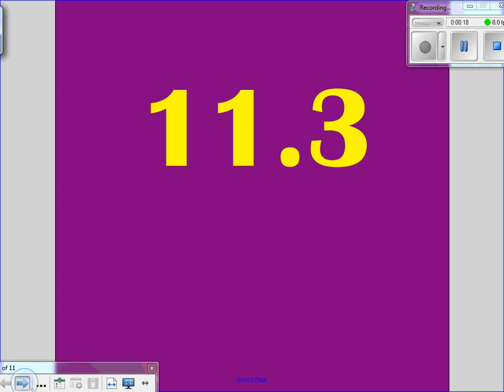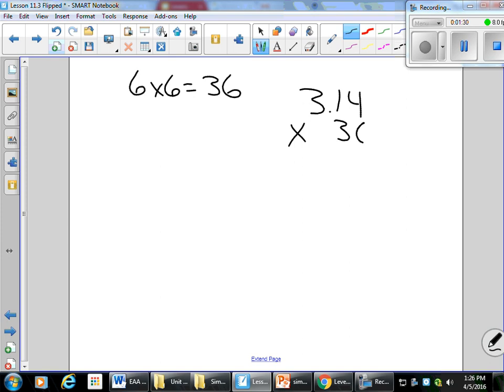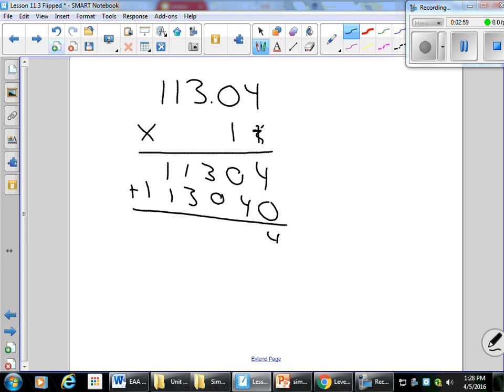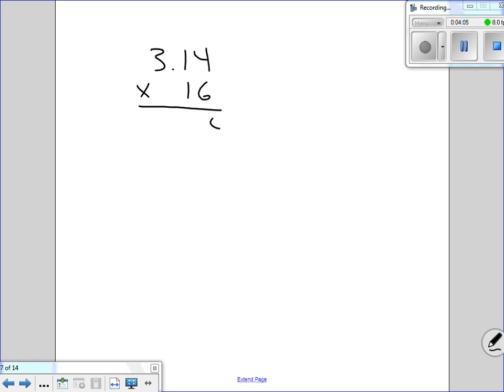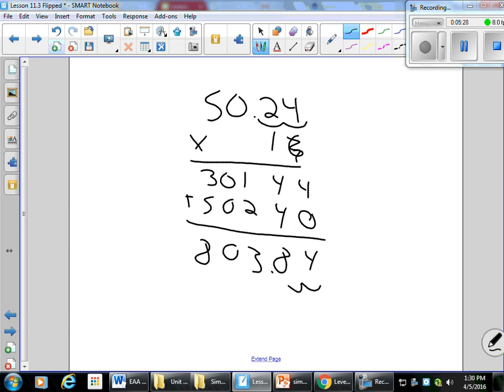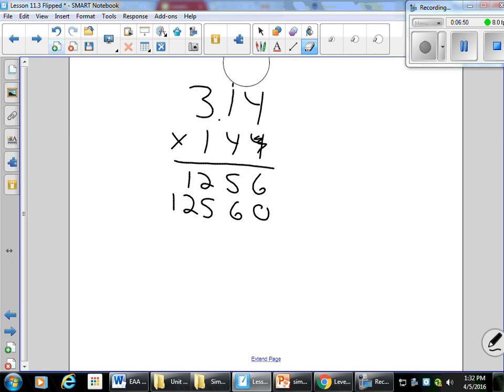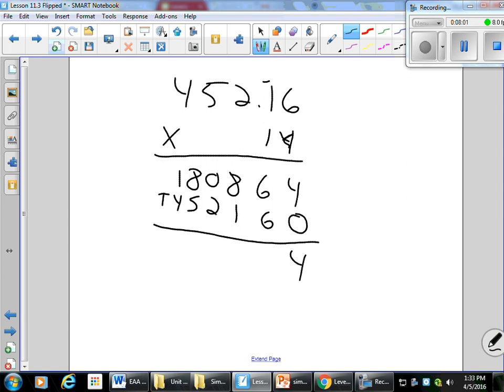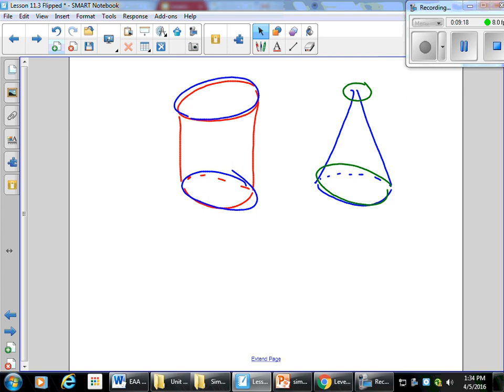Lesson 11 3 Flipped